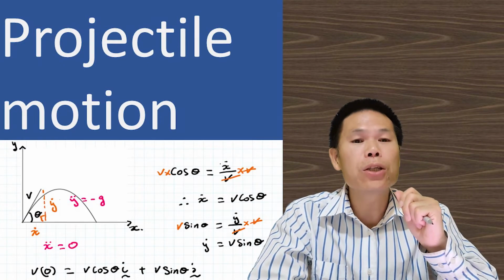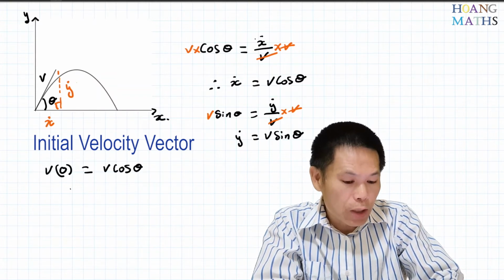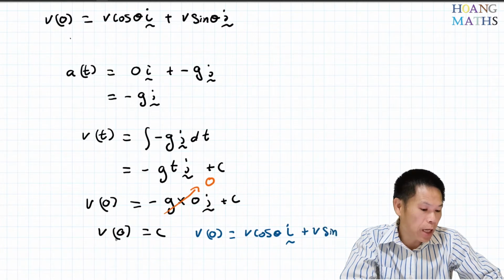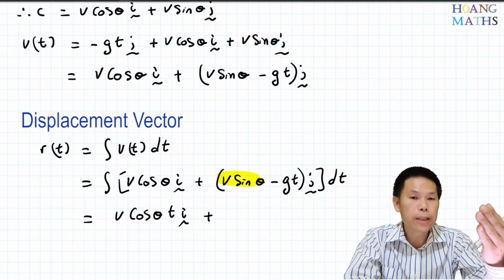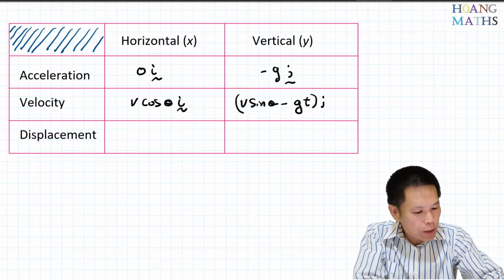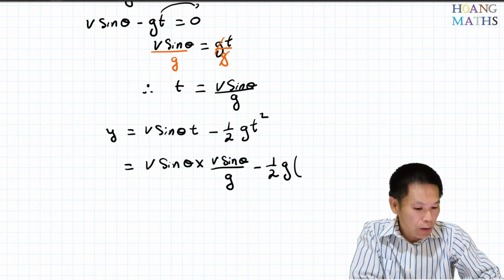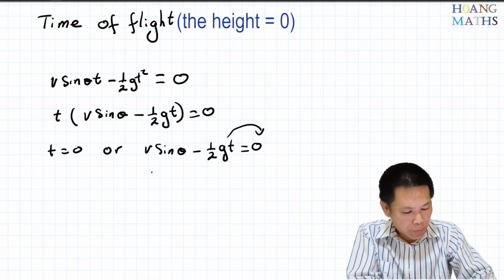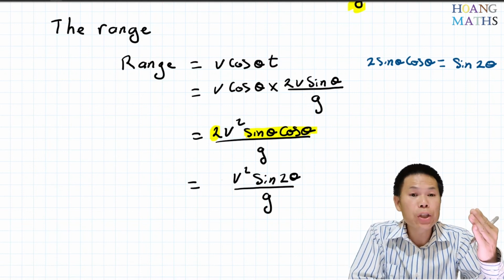Projectile Motion part 1